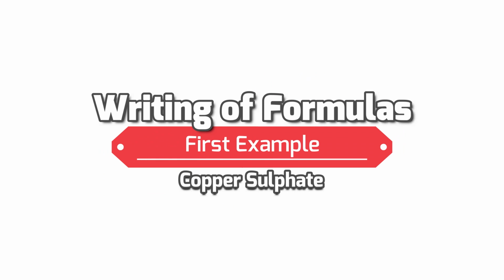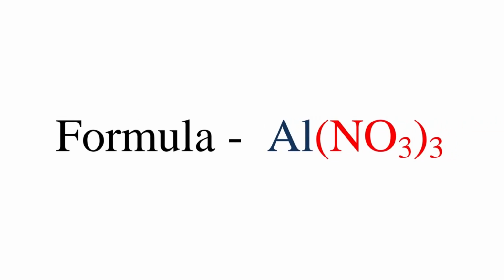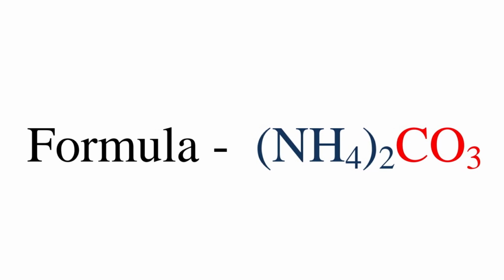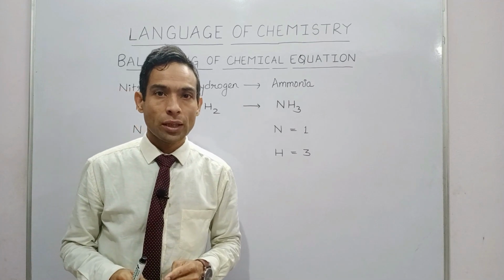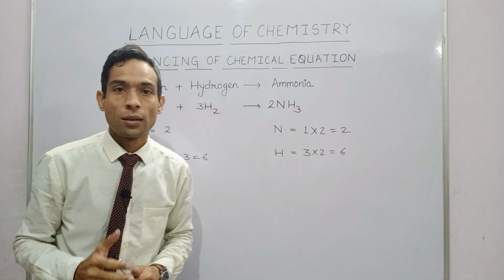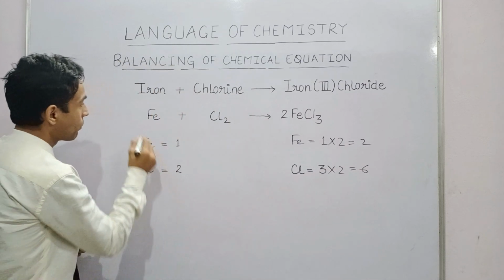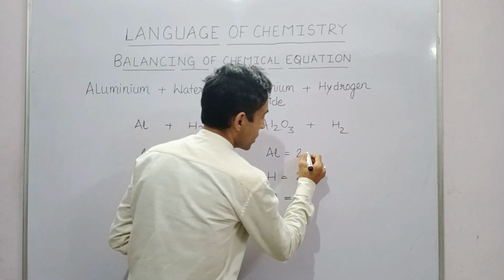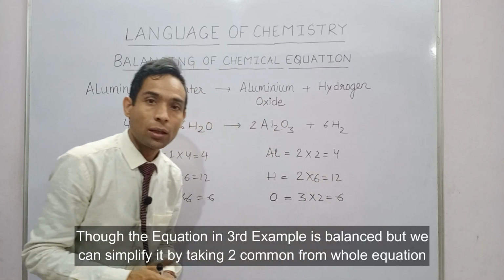Language Of Chemistry Part 2 | Writing of chemical formula | Balancing of chemical Equation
Language Of Chemistry Part 2
Symbols | Valency | Radicals | Valency Chart |
Very Important for all Students
This chapter forms the foundation of Chemistry Subject
See the full Video to Learn the basics of this subject
I have given a list of chemical formulas write the formulas
of them in the comment box